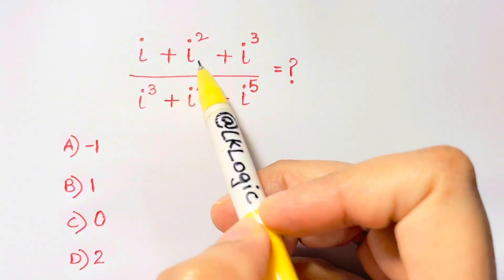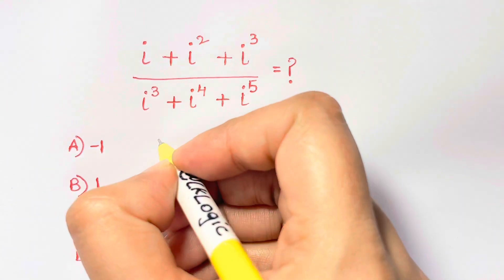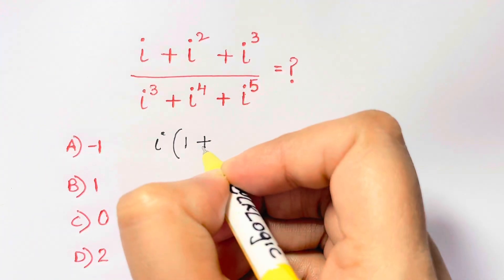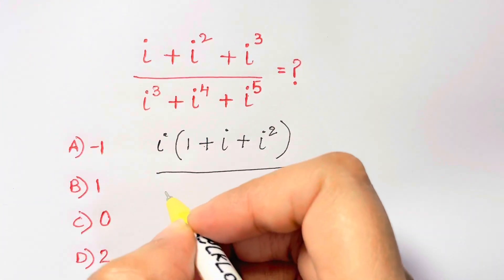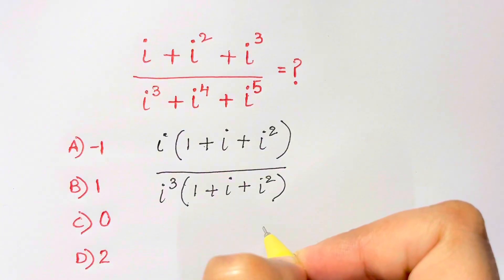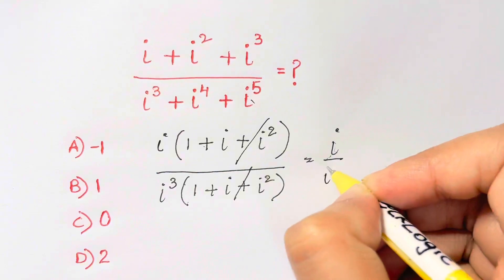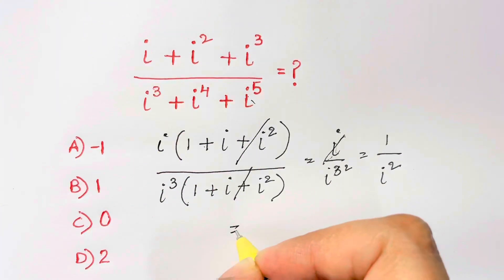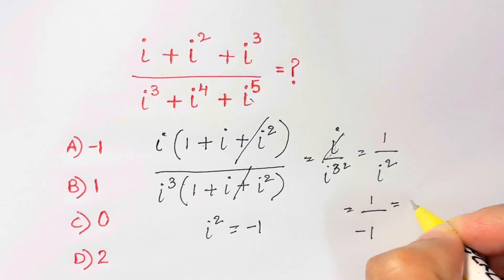Mexico | Imaginary Number | Math Olympiad Question